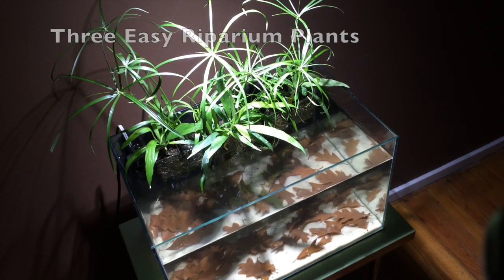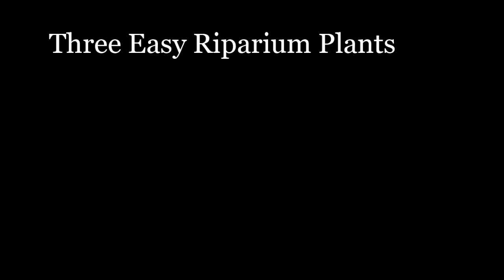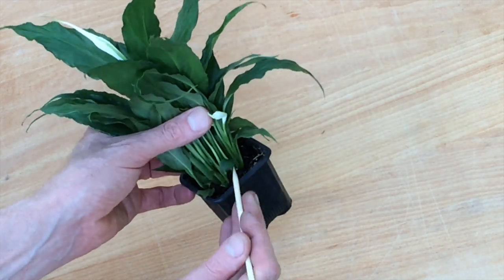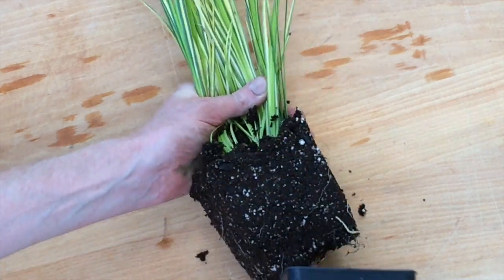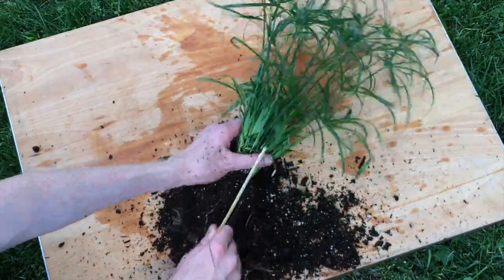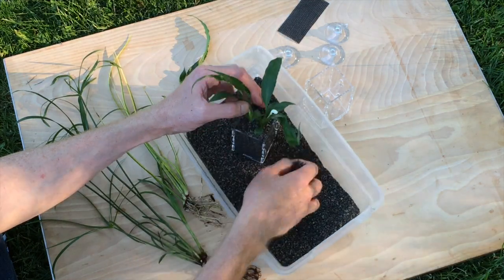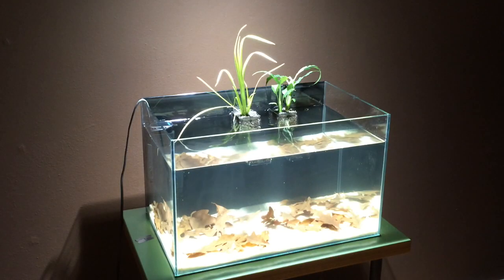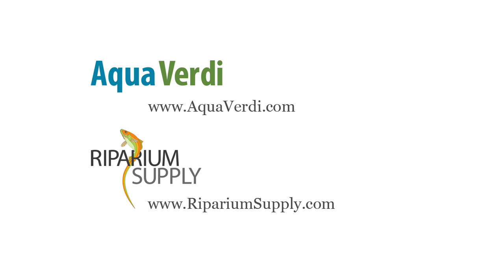Three Easy Riparium Plants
This video is about 3 Easy Plants for Ripariums